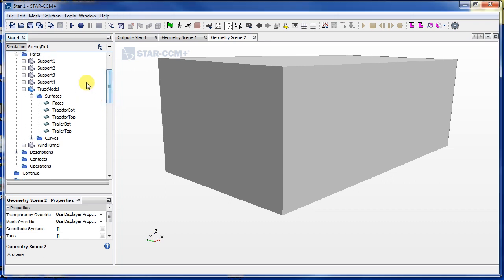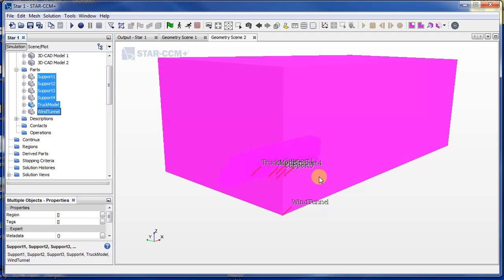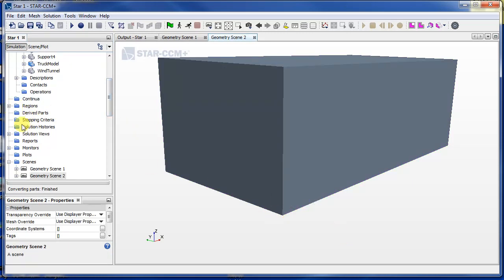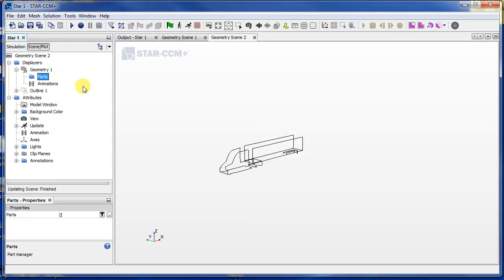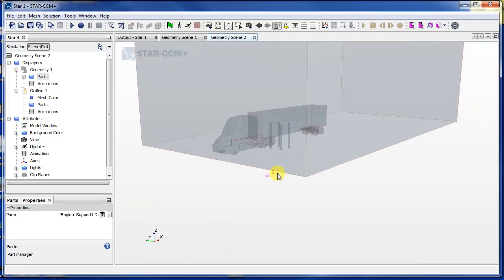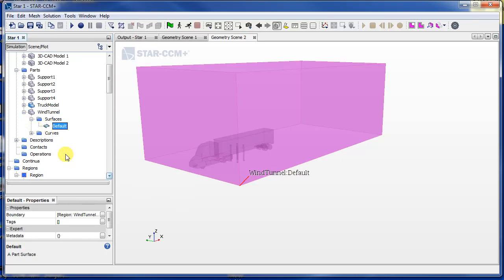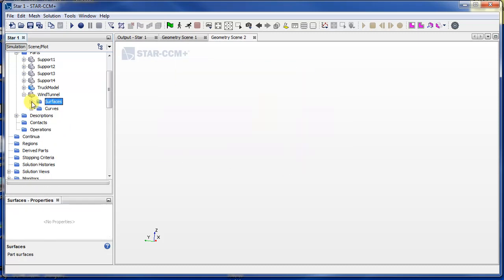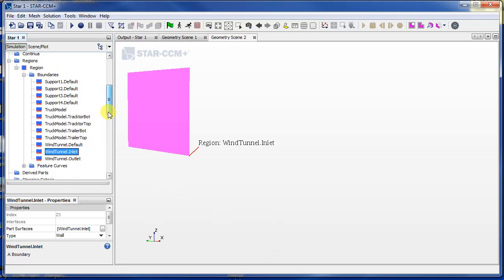Star ccm+ Beginner to Pro [Simulating a truck part 7]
Renaming more faces